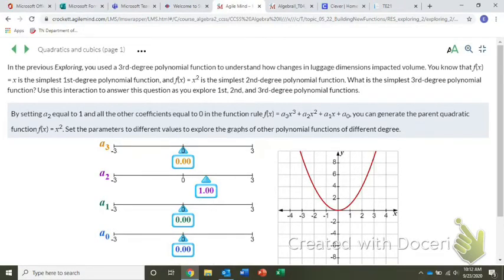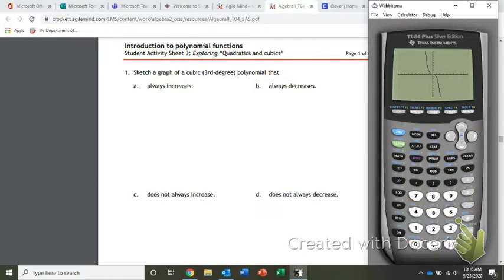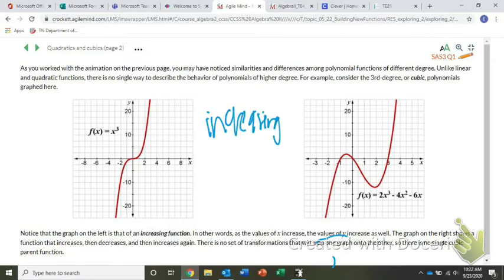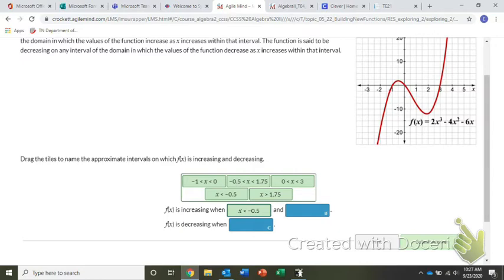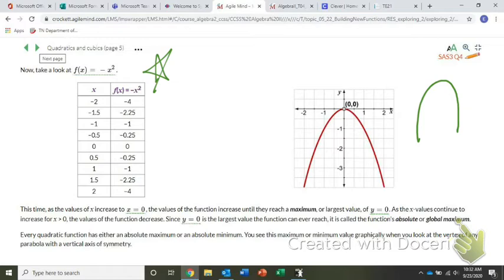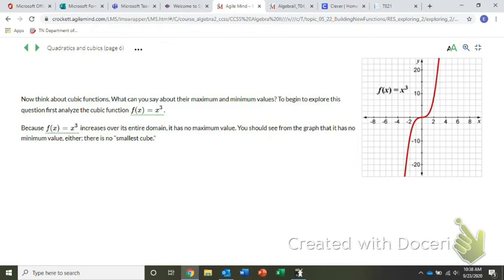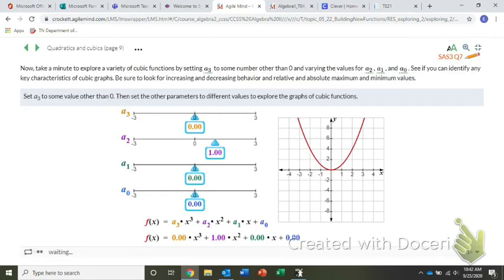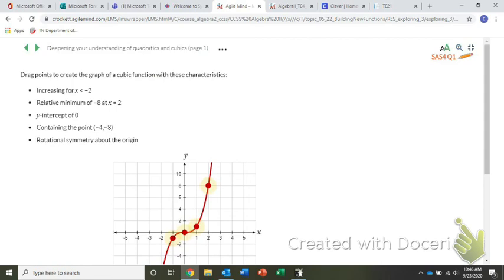Topic 4 SAS 3 Exploring “Quadratics and Cubics”